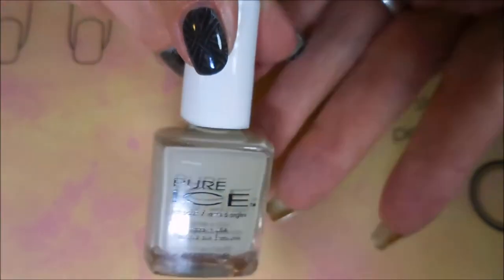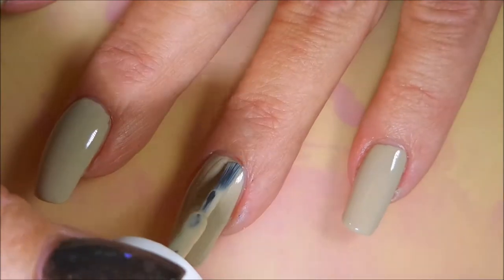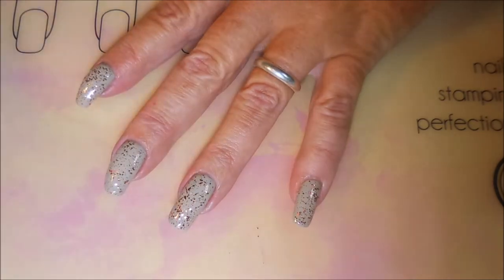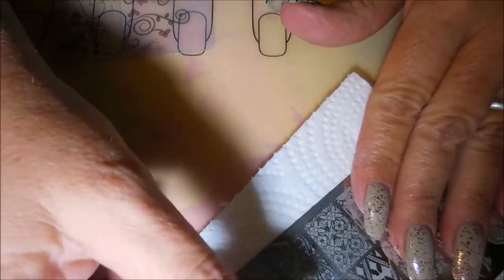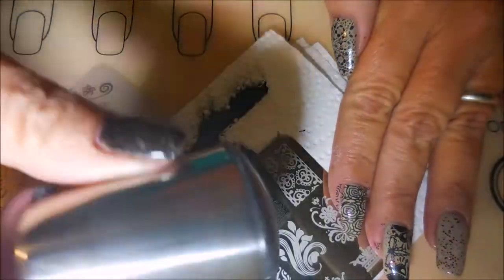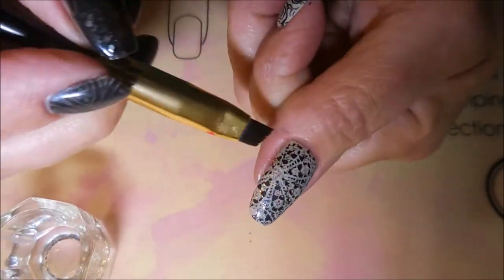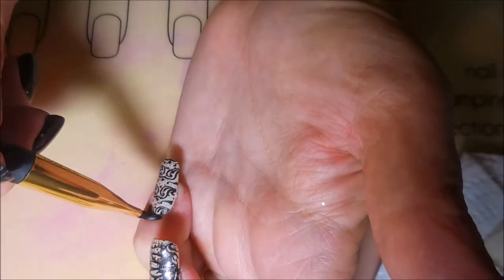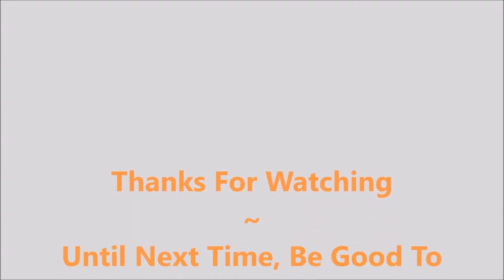Sinful Colors Pumpkin Spice Pure Ice Shore Bet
Tina

                             Some Of My "Go To" Products:
Base Coat: Nailtiques Forlumla 2
Top Coat: Poshe'
Clean Up Brush: Sonia Kashuk Tools Synthetic Angled Eye Liner Brush - No 27
Favorite Black Cream Polish: Cirque Memento Mori
Favorite White Cream Polish: Stached Polish Luncheon

Filmed with: Nikon Coolpix S6900
Tri-Pod: LimoStudio 17" Mini Tripod AGG301
Edited with: Windows Live Movie Maker